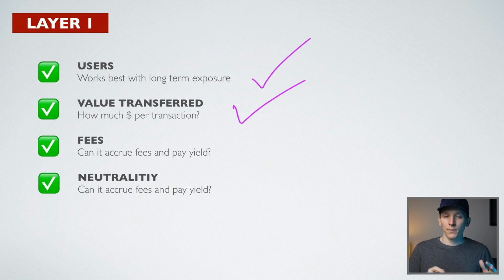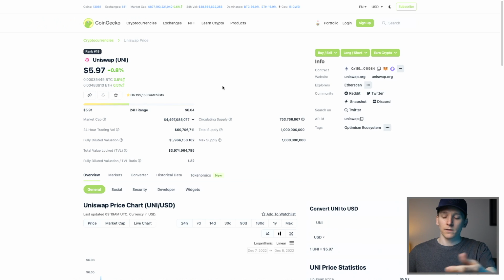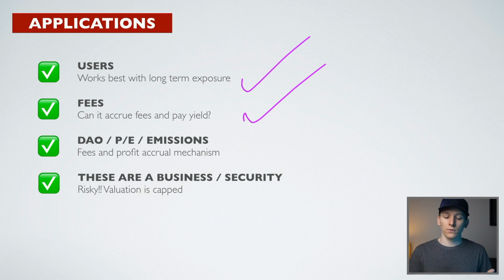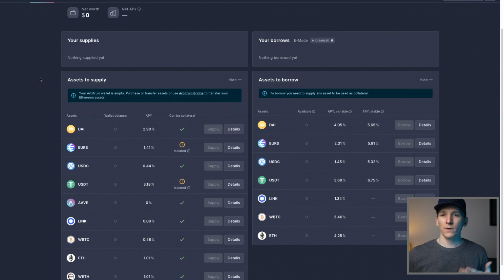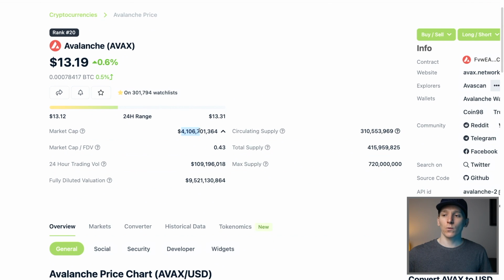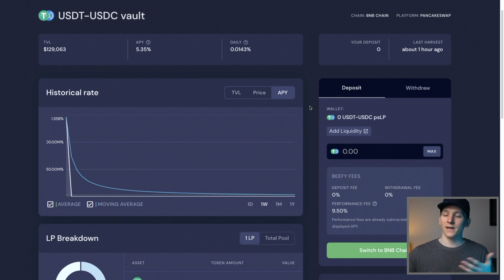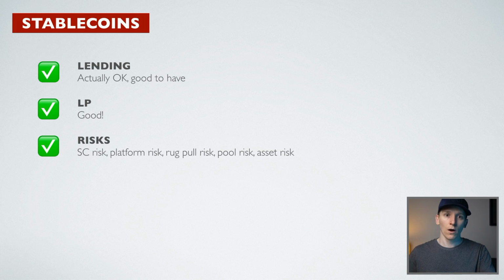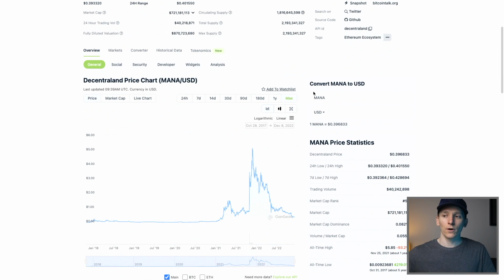How to Make Money with Cryptocurrency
Crypto investment framework for investors

TIMESTAMPS:
0:00 Make money with crypto
0:19 Dollar cost average
3:21 Valuing crypto platforms
5:30 valuing crypto apps
9:31 Crypto DeFi lending
14:13 Crypto staking
18:42 Crypto LPing
22:12 Crypto trading
26:39 Crypto custody